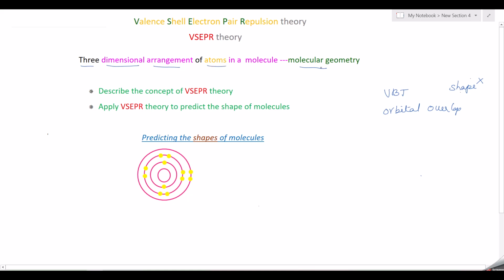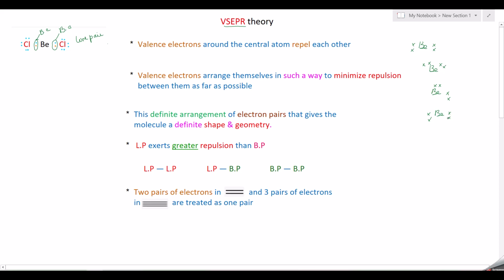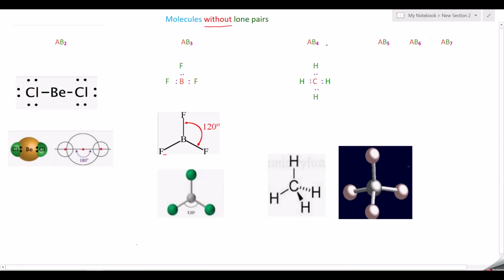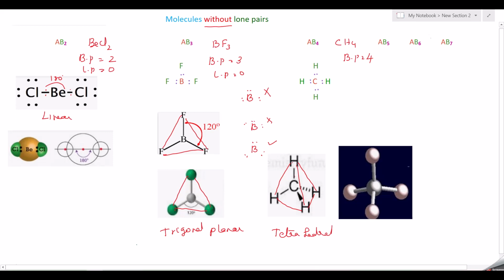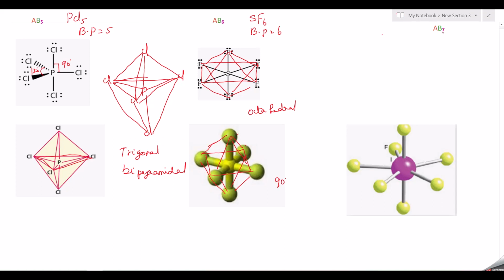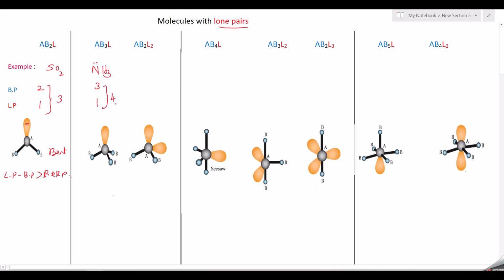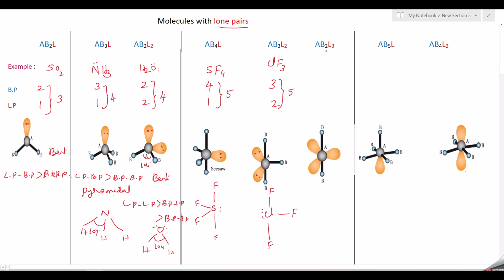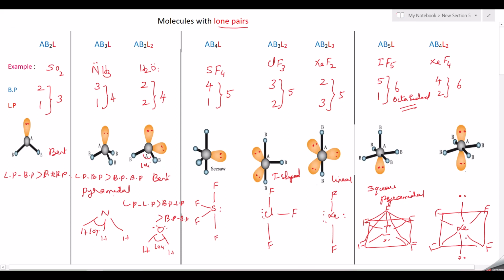Valence Shell Electron Pair Repulsion Theory - VSEPR Theory with Examples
This gives an in-depth understanding of the Valence Shell Electron Pair Repulsion Theory based on the newly introduced syllabus for 11th Students by TamilNadu. . .